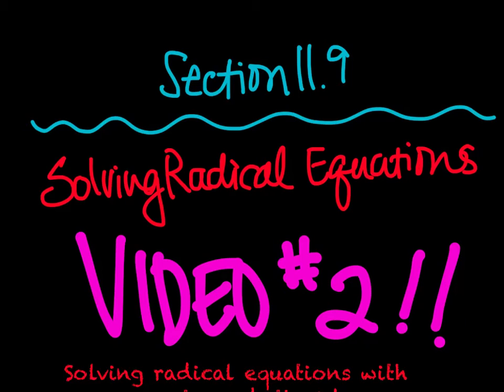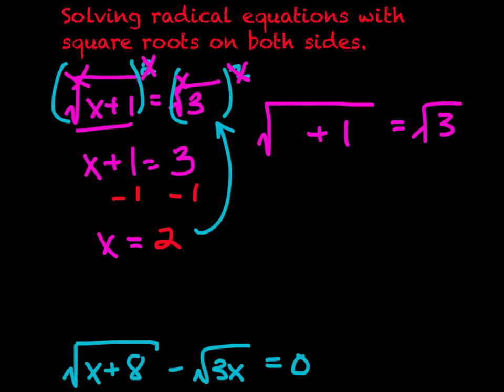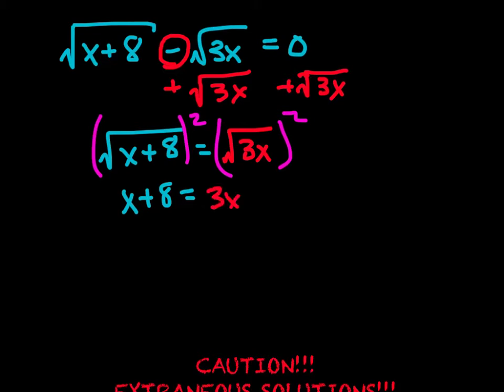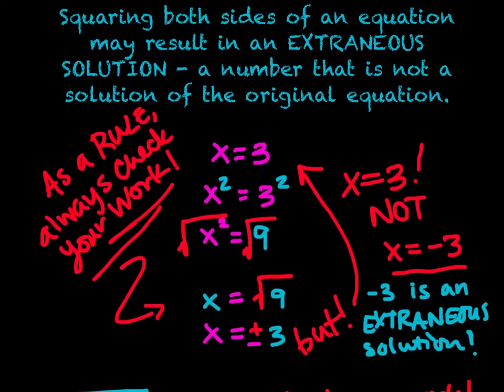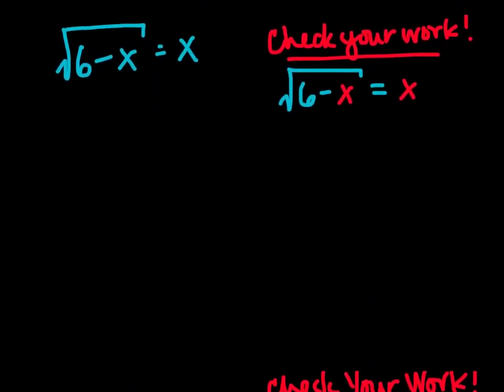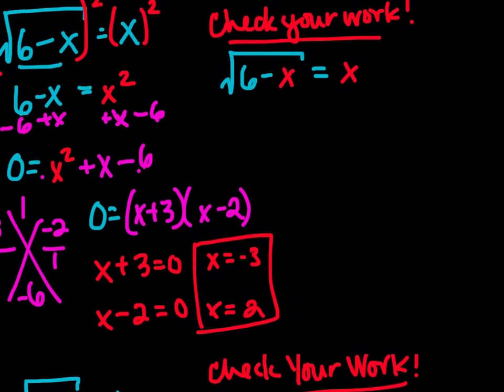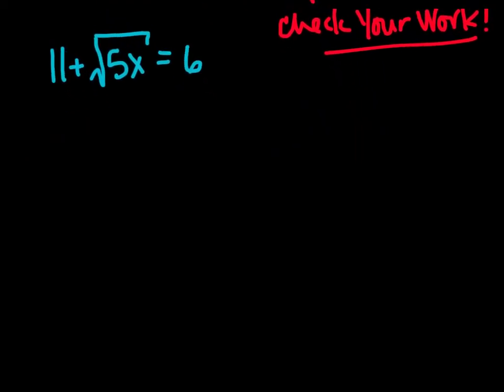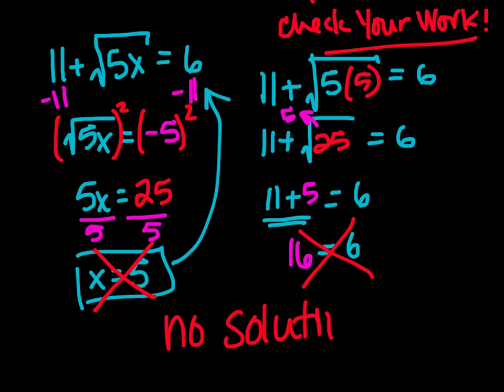Sec. 11.9 - Solving Radical Equations - Video 2 - Extraneous Solutions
Sec. 11.9 - Solving Radical Equations - Video 2 - Square Roots on both sides and Extraneous Solutions